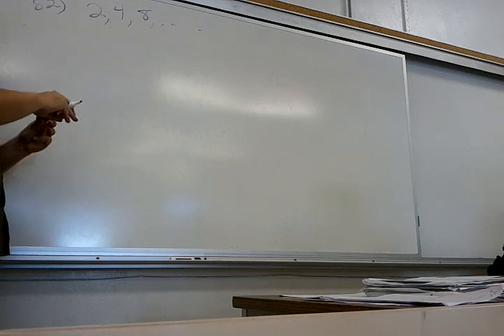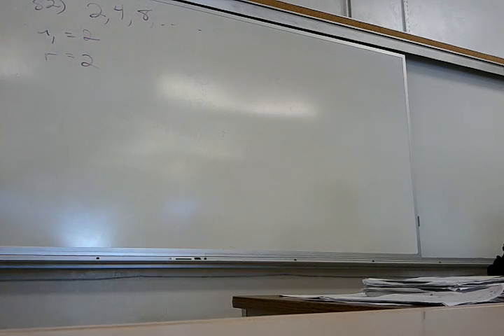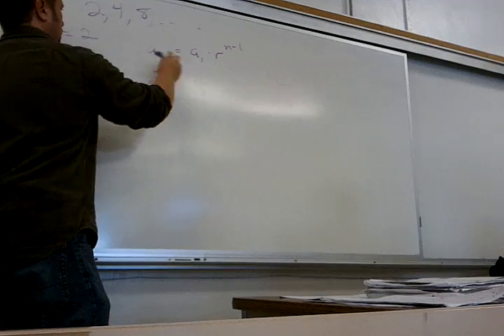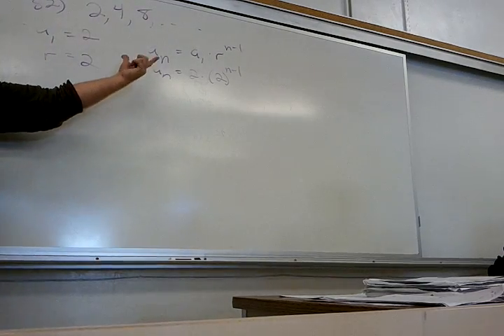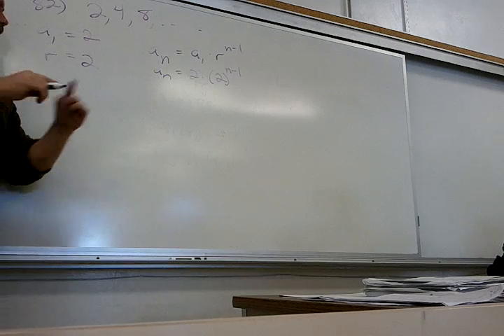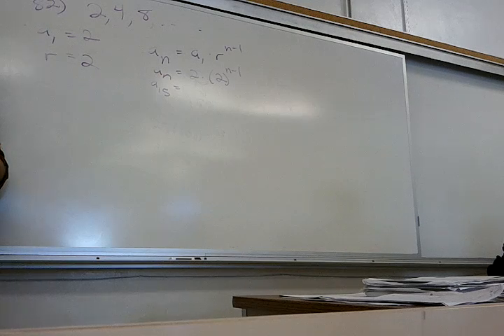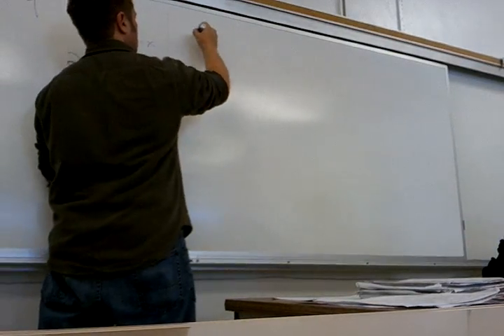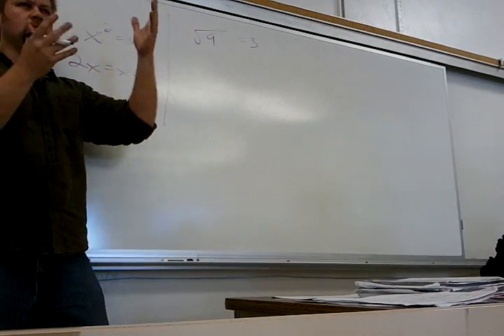Math 120, March 23 Lecture, Part 2